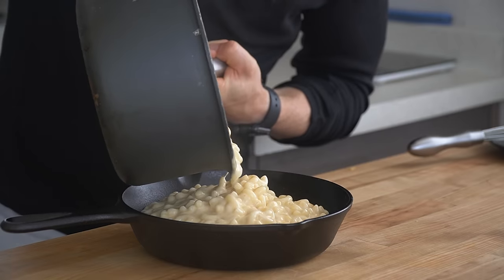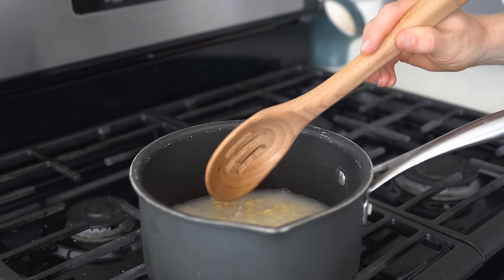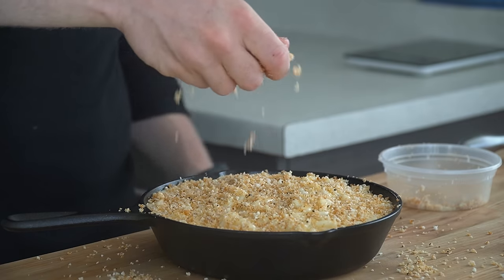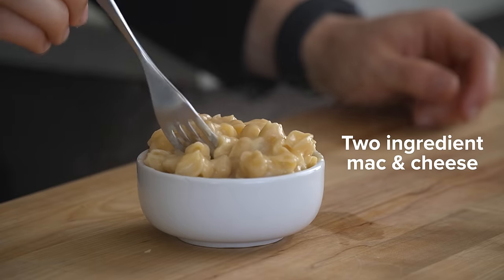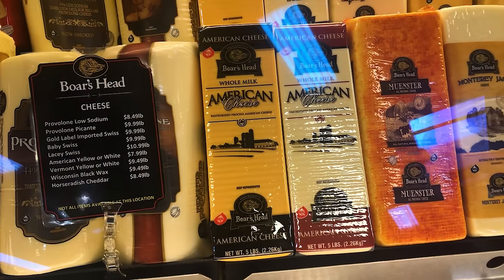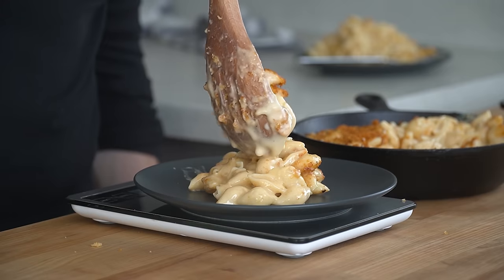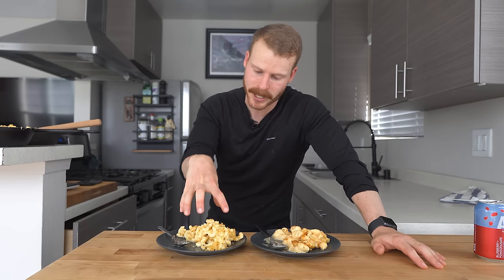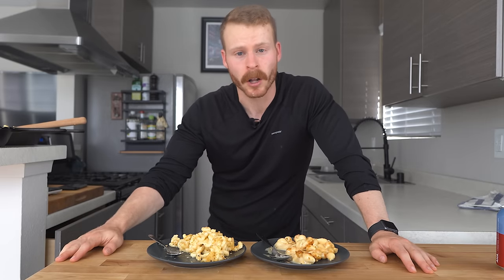How to make lower calorie Mac & Cheese that still tastes good.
Restaurant-style mac and cheese vs lower-calorie mac and cheese. Let's break it down.

- 8-inch Chef's knife
- Cast griddle
MISC. DETAILS
 Filmed on: Sony a6600 & Sony A6400 w/ Sigma 16mm F1.4
Edited in: Premiere Pro

Ethan is a participant in the Amazon Services LLC Associates Program, an affiliate advertising program designed to provide a means for us to earn fees by linking to Amazon.com and affiliated sites.
Healthy mac and cheese recipe

0:00 Episode premise
0:24 Intro
0:57 Restaurant Style Mac and Cheese
2:59 Calorie Breakdown - Restaurant style
3:25 Lower calorie substitutions
4:48 Step by step recipe - Low cal
6:43 Calorie Breakdown - Low cal
7:06 Taste Test & Comparison
8:37 Why mac and cheese is so versatile